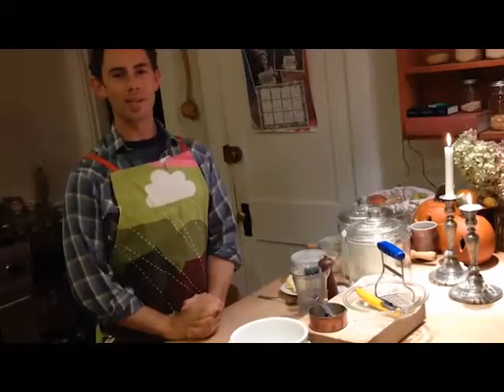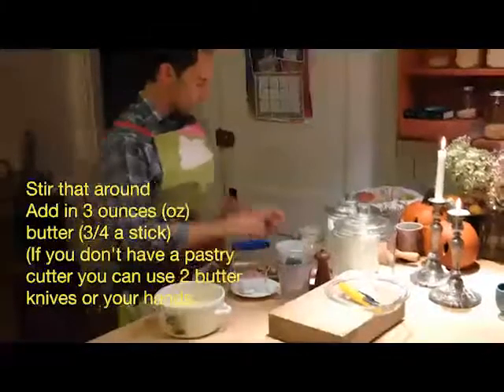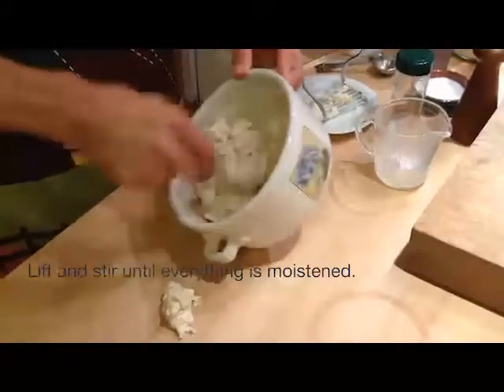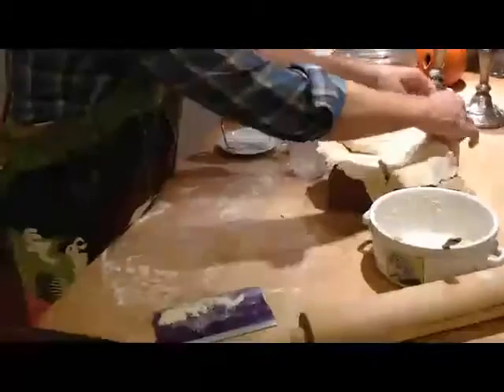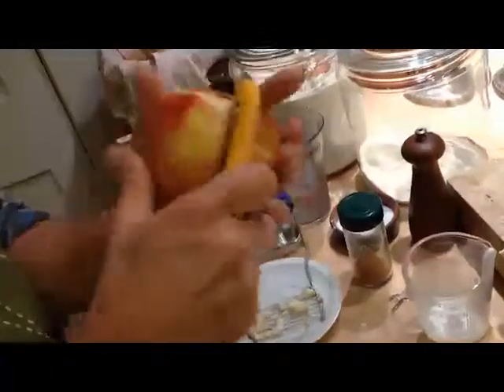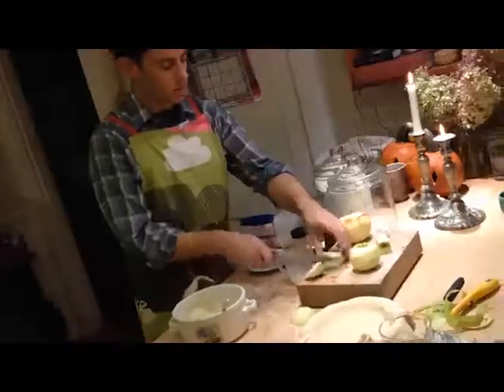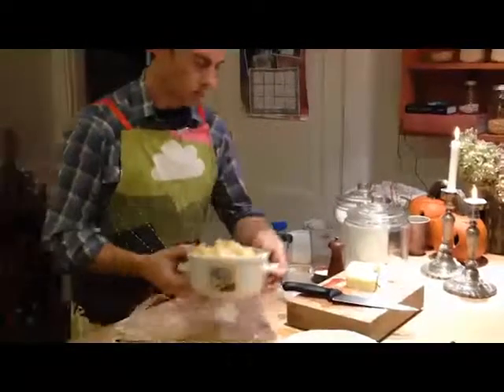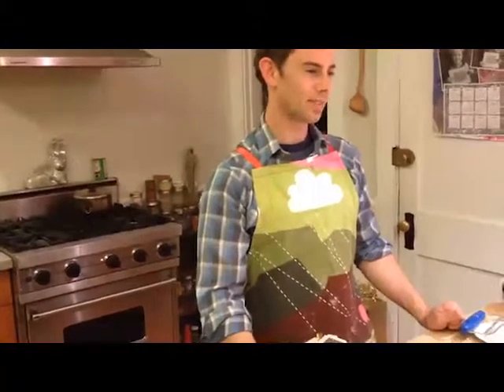You Can Make a Pie